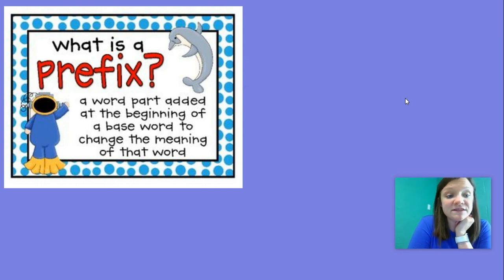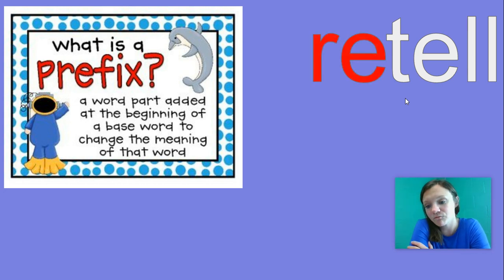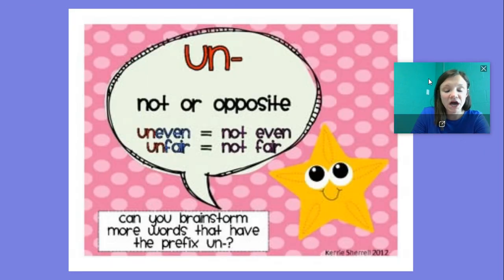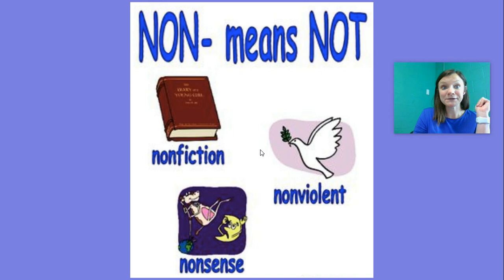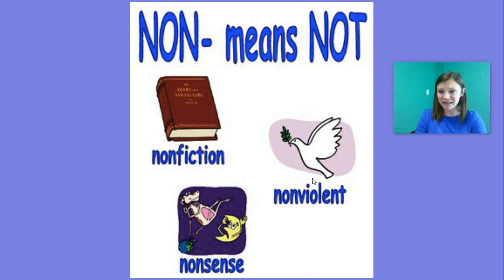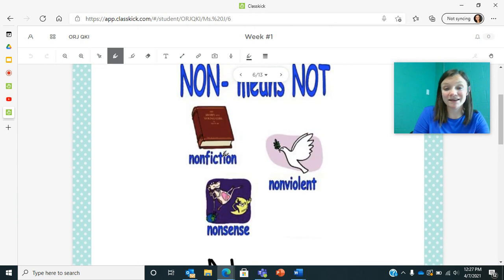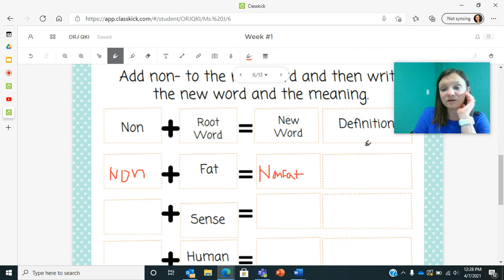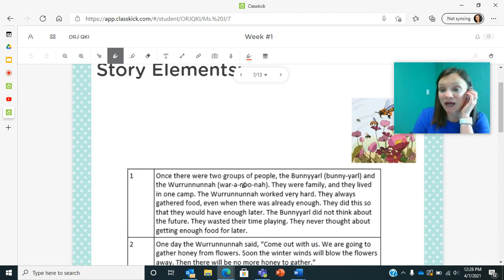Lesson 2- Do Now